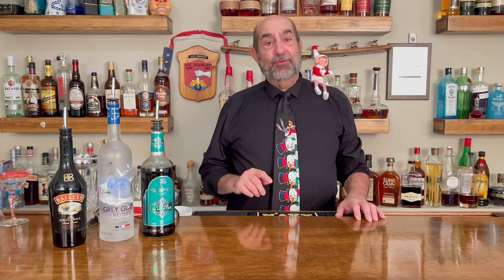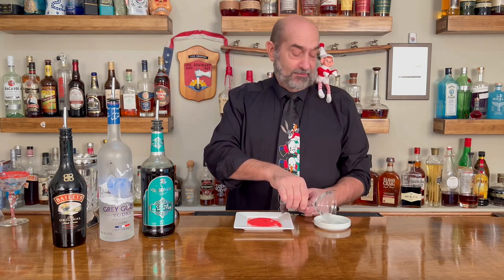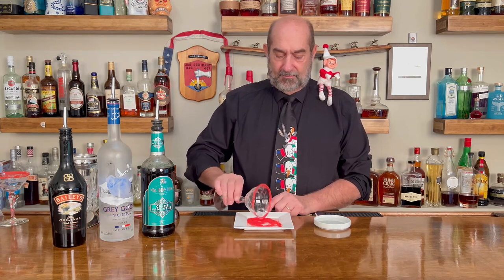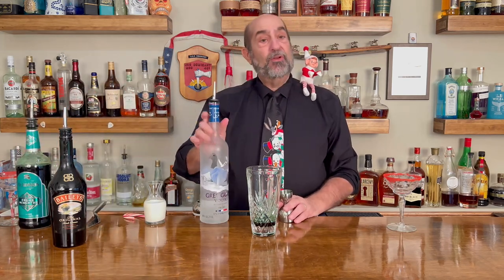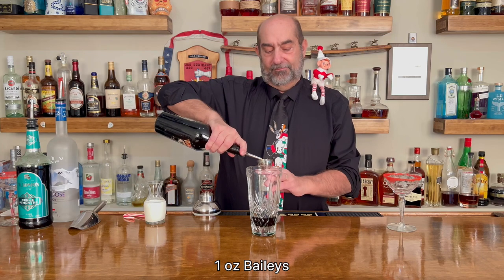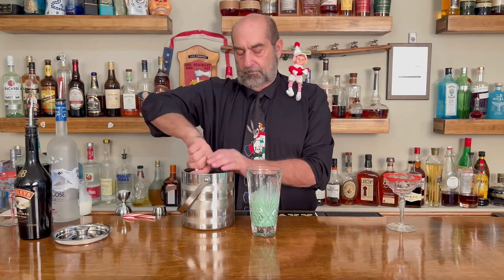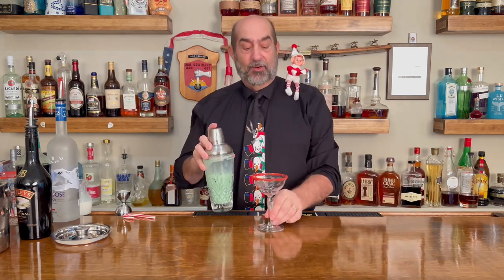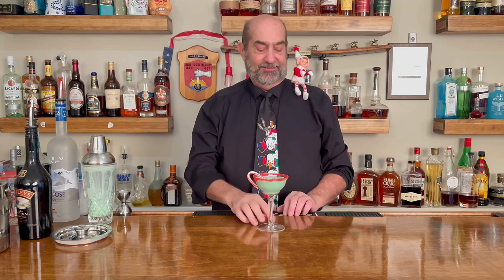Making a Cheermeister, a holiday cocktail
He we are again, another day another Holiday cocktail and I have some help bringing this delicious festive cocktail to you. You may remember the classic Christmas TV show, Rudolph the Red Nosed Reindeer. What you may not have known rumor has it, that Hermy the Elf paid his way through Dental school by moonlighting as a bartender. Well, Hermy is our guest bartender tonight. Well, he has brought us a great party drink straight from the North Pole, the "Cheermeister." It's one that he tells me it's so minty fresh all the elves love it. So come on join Myself and Hermy for a little Elfin magic and "Let's get Pourin!"

Ingredients
1 oz Bailey’s Irish Cream
1 oz Crème de Menthe
1 oz Vodka
1 oz Half and half
red sanding sugar and candy cane for garnish
Directions
Add ingredients into a shaker. Shake to chill. Rim coupe glass with simple syrup and coat rim with red sanding sugar. Strain cocktail into a rimmed glass, add a candy cane and serve.

Liquors Used
Absolute Vodka
Bailey's Irish Cream
Mr. Boston's Creme de Menthe

Timeline

00:00 Introduction
00:25  Let's ge Pourin!
02:22 Shaking the cocktail
02:57 Having a moment
03:12 Pour and serve the cocktail